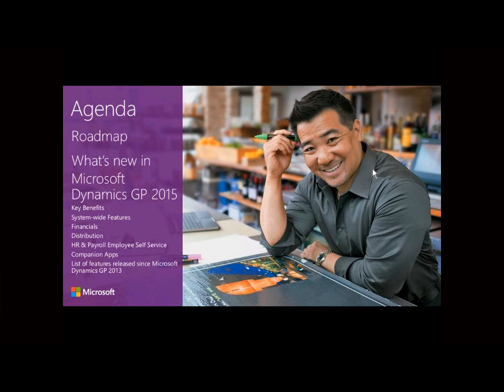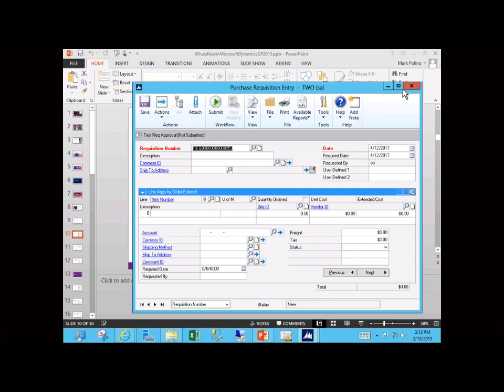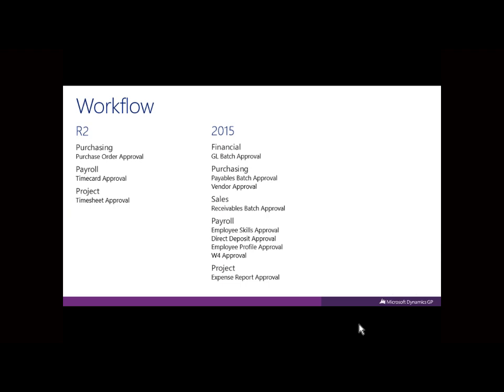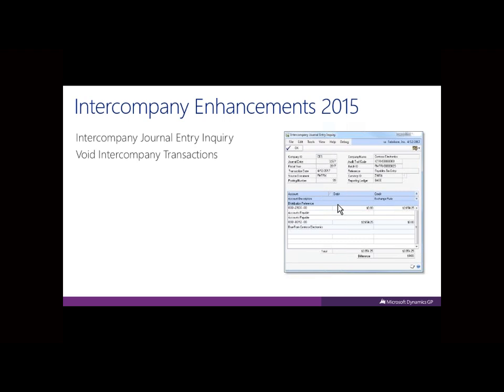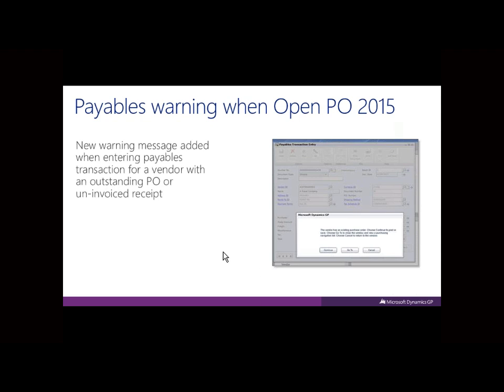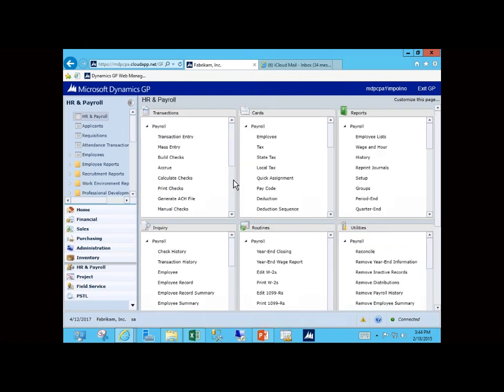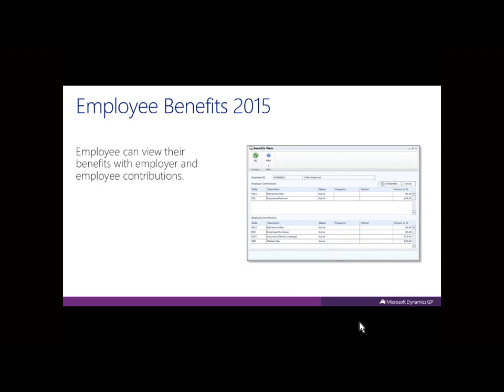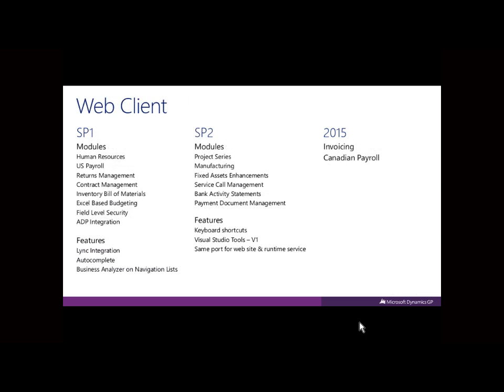What's New in GP2015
Considering an upgrade? Interested in the new features GP2015 has to offer? Then don't miss out on IBG's "What's New in GP2015 Webinar, Hosted by senior consultant Mark Polino. In this interesting 60 minute webinar you will learn about the new features and capabilities GP2015 has to offer!